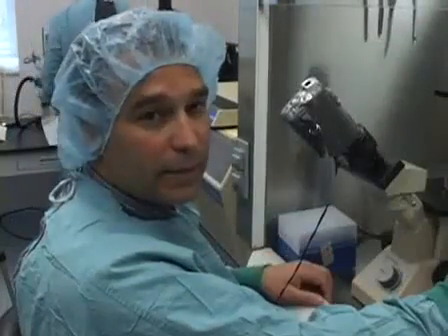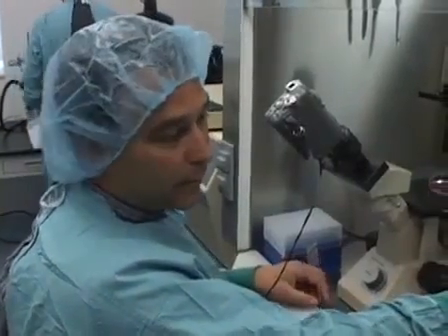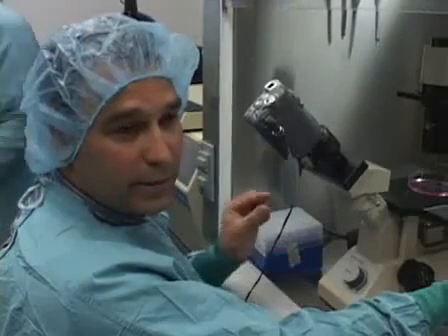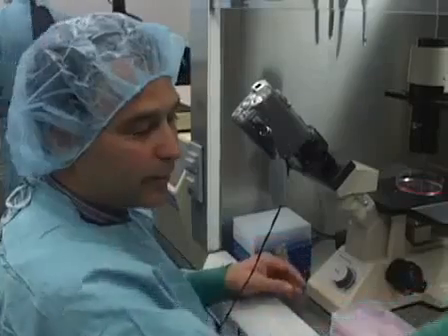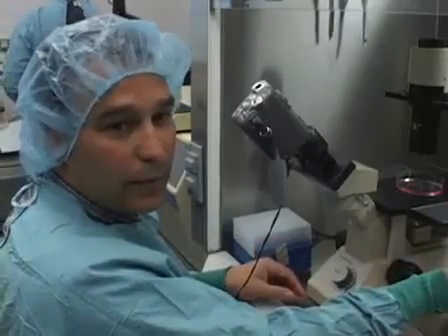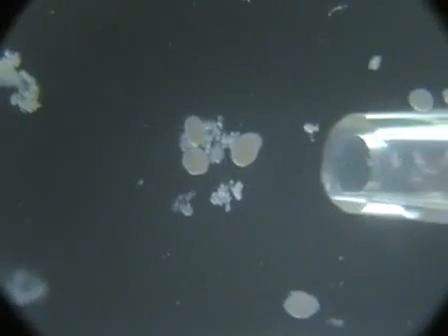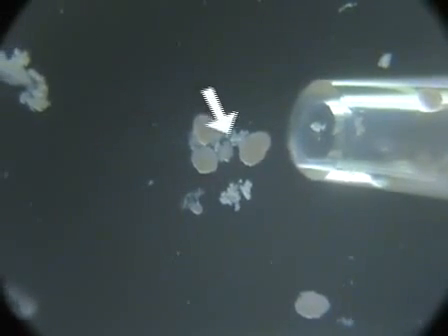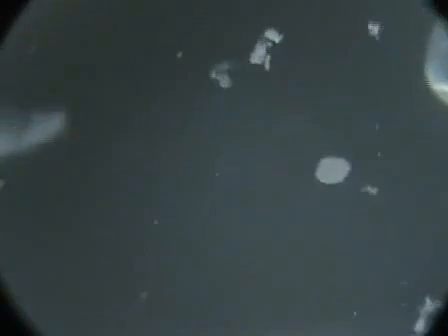Transplantation: Pancreatic Islets Into Kidney Capsule Of Diabetic Mice l Protocol Preview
Transplantation of Pancreatic Islets Into the Kidney Capsule of Diabetic Mice -  a 2 minute Preview of the Experimental Protocol

Gregory L. Szot, Pavel Koudria, Jeffrey A. Bluestone
University of California, San Francisco - UCSF, Diabetes Center;

Our protocol was developed to cleanly and easily deliver islets or cells under the kidney capsule of mice.  Cells are concentrated into pellets in the final tubing used for transplanting the cells under the kidney capsule. The ease of this technique reduces stress to the cells and the mouse.